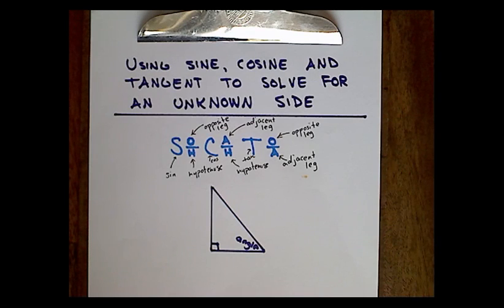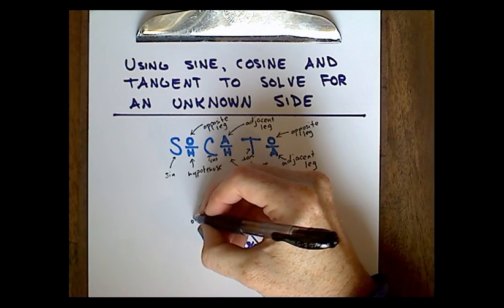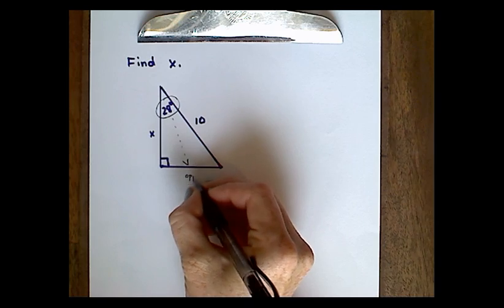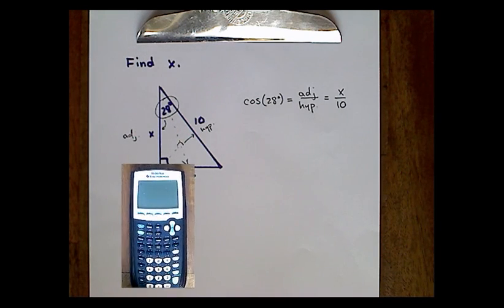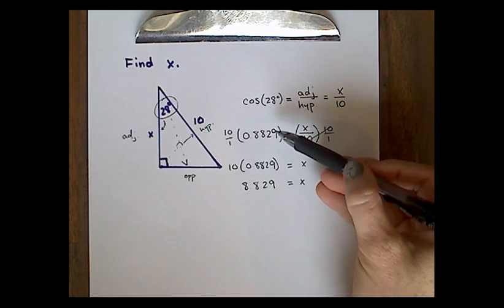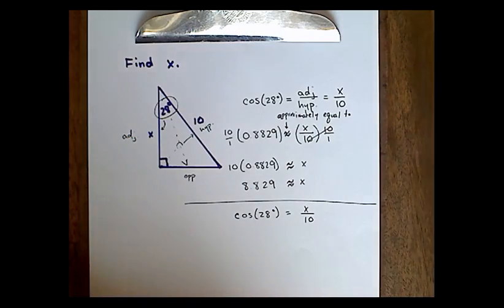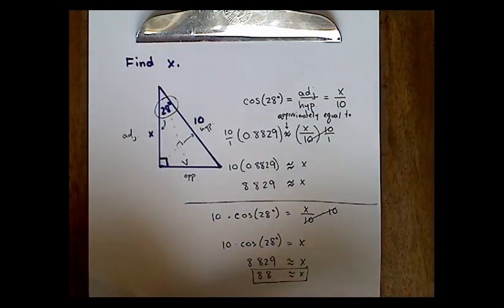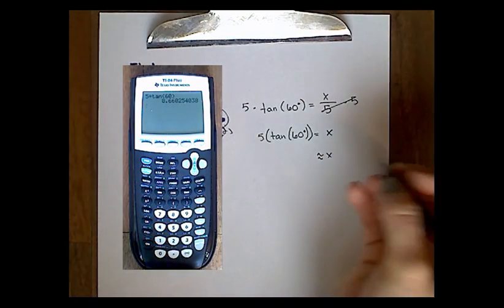Solve for a Side of a Right Triangle Using Sine, Cosine and Tangent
This video describes the process for solving for the length of a side of a right triangle given an angle and the length of one side.  SOHCAHTOA is also explained.